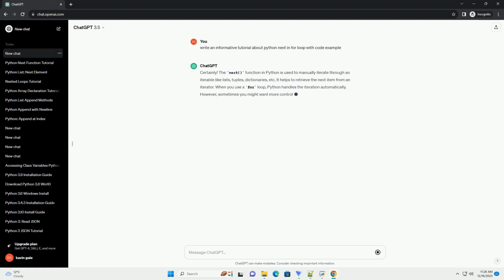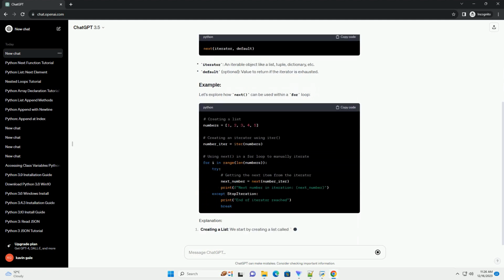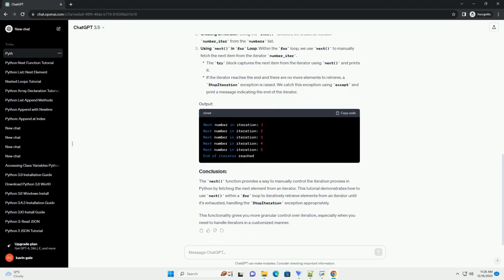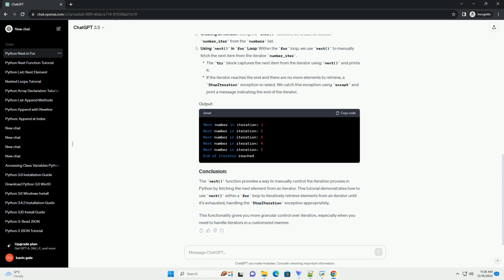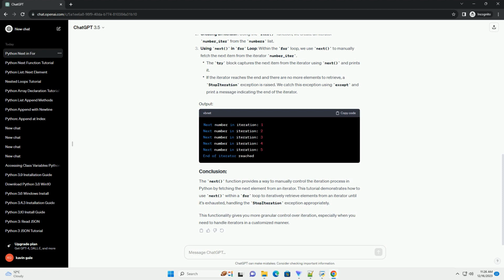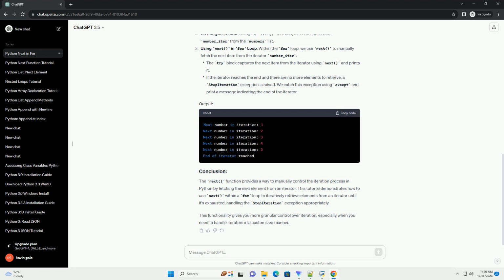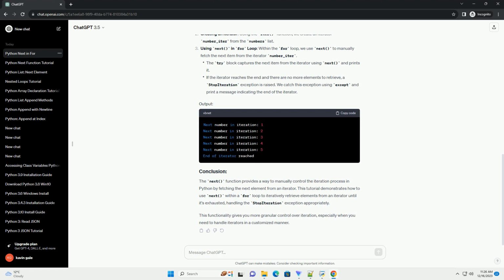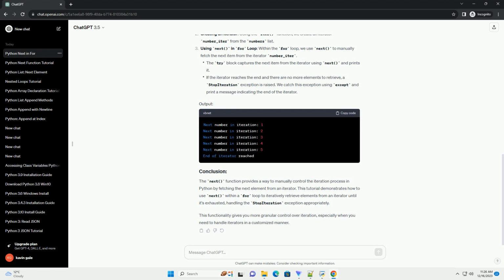python next in for loop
Title: A Guide to Python next() Function and for Loop
Introduction:
In Python, the next() function is often used in conjunction with the for loop to iterate through elements in an iterable one at a time. This combination provides a convenient way to traverse sequences like lists, tuples, and strings, fetching the next item in each iteration. This tutorial will explain the basics of using the next() function with a for loop, along with practical examples.
The next() function retrieves the next item from an iterator by calling its __next__() method. If no more items are available, the function raises the StopIteration exception. To prevent this exception, the default argument can be used to specify a default value returned when the iterator is exhausted.
Combining the next() function with a for loop allows you to iterate through an iterable, fetching items one by one. This is useful when you need more control over the iteration process or when working with custom iterators.
To avoid the StopIteration exception when the iterator is exhausted, you can use a loop with a try-except block.
To prevent the StopIteration exception, you can provide a default value that will be returned when the iterator is exhausted.
In this tutorial, you learned how to use the next() function with a for loop in Python to iterate through elements in an iterable. This powerful combination provides flexibility and control over the iteration process, especially when working with custom iterators or when you need to handle the end of the iteration gracefully. Use this knowledge to enhance your Python programming skills and tackle a variety of iterative tasks.
ChatGPT
Certainly! The next() function in Python is used to manually iterate through an iterable like lists, tuples, dictionaries, etc. It helps to retrieve the next item from an iterator. When you use a for loop, Python handles the iteration automatically. However, sometimes you might want more control over the iteration process, and next() allows you to do that.
Here's an informative tutorial about using next() in Python for loops:
The next() function is used to fetch the next item from an iterator. It takes an iterator as an argument and returns the next element in the sequence.
Let's explore how next() can be used within a for loop:
Creating a List: We start by creating a list called numbers containing some integers.
Creating an Iterator: Using the iter() function, we create an iterator number_iter from the numbers list.
Using n